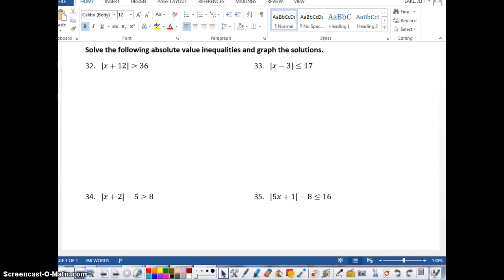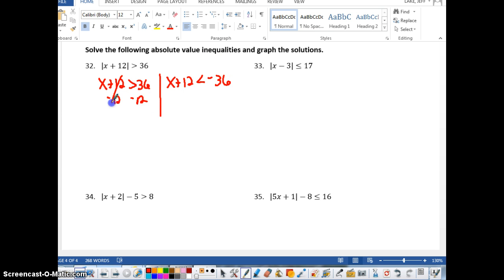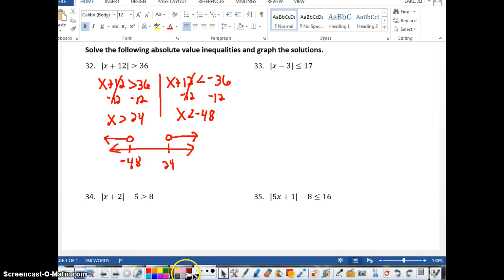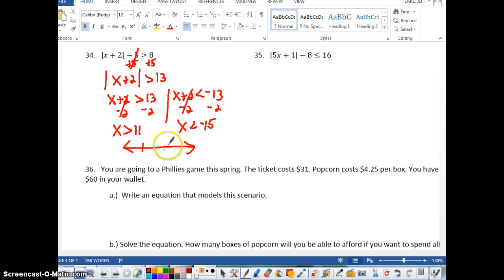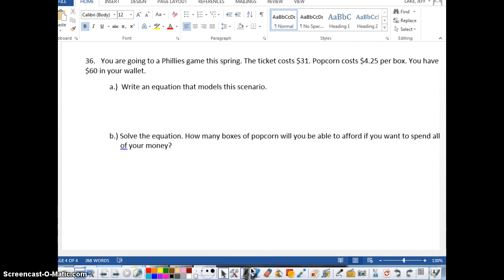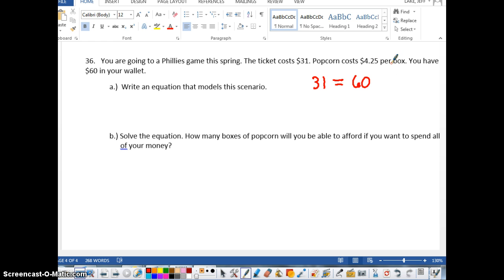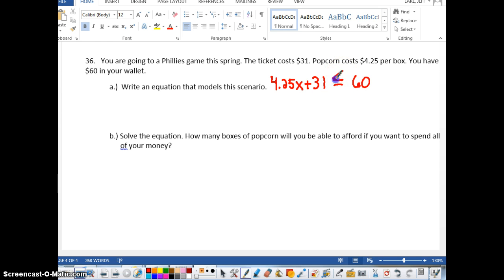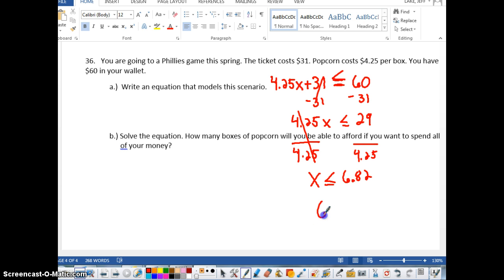Unit 1 review # 32-36 even